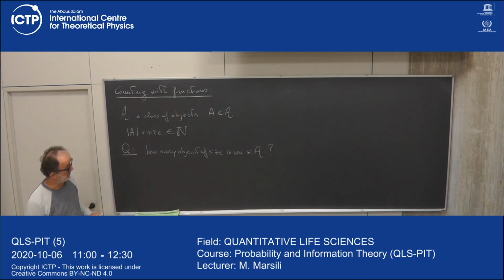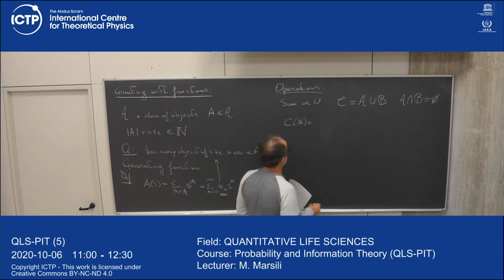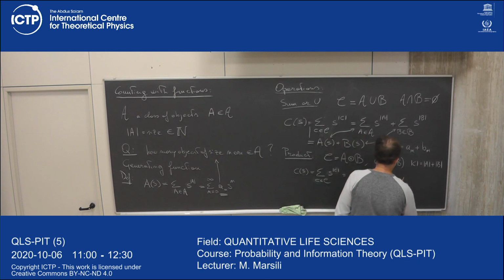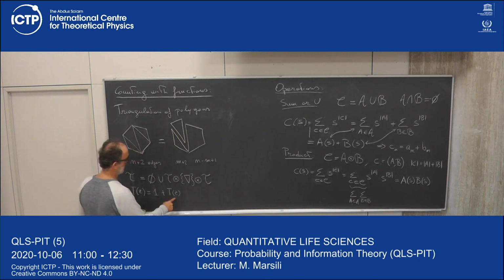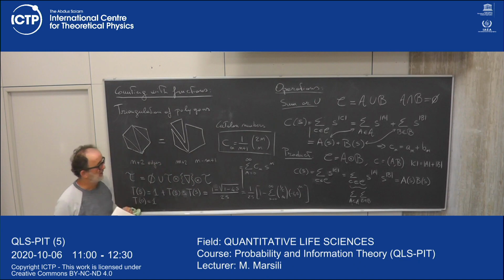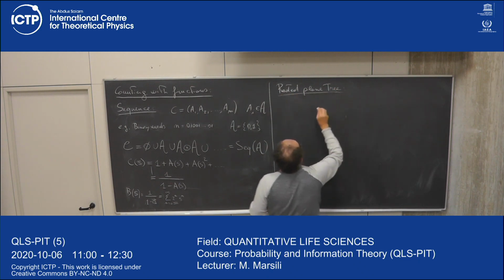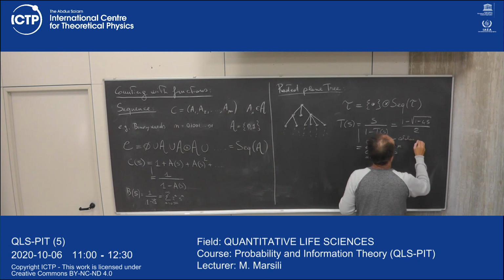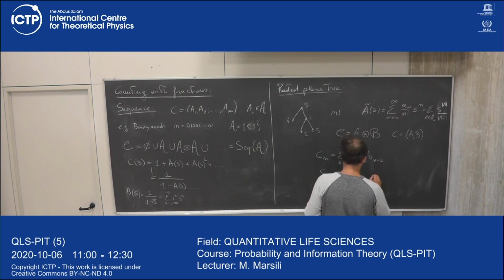Probability and Information Theory - Lecture 5 Part 1